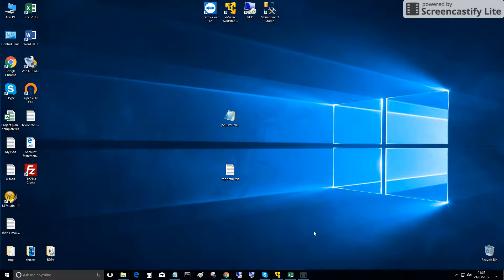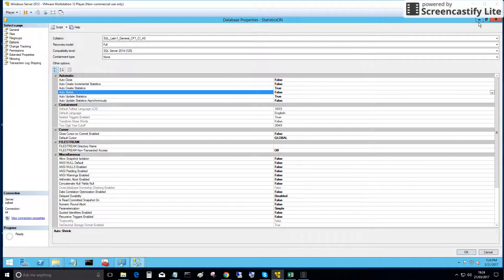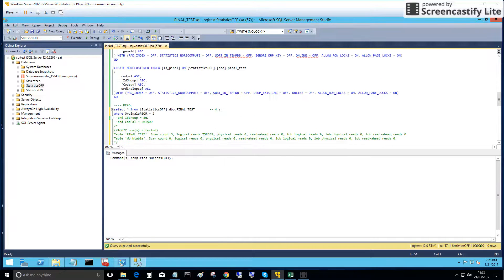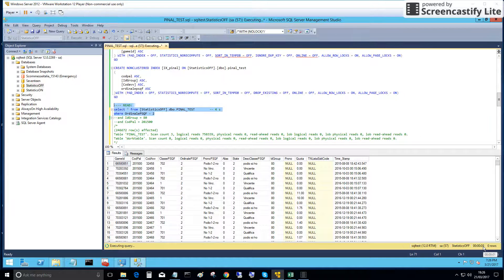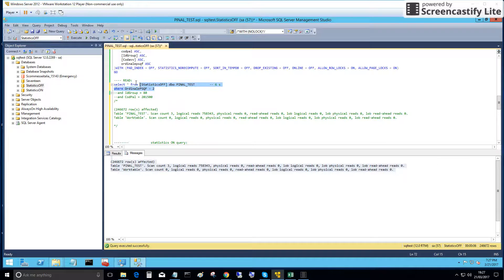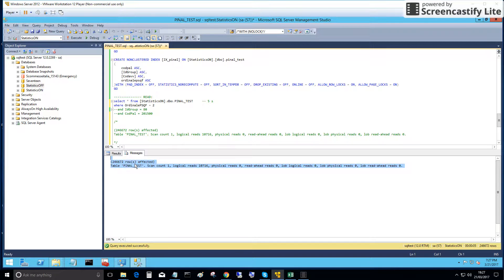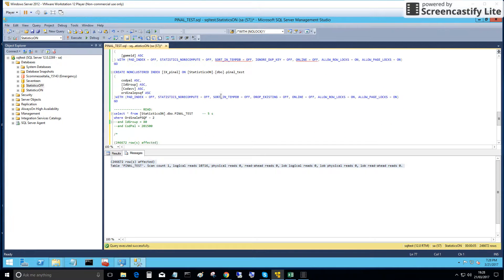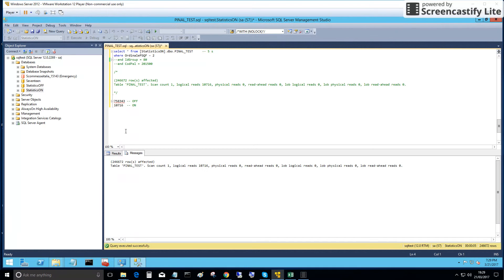SQL Server - SET auto create and auto update statistics ON or OFF ?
Set autocreate and autoupdate statistics = true